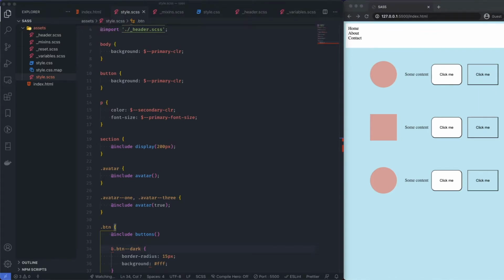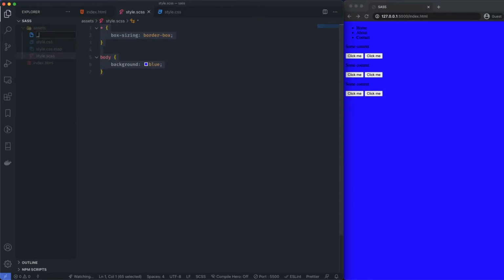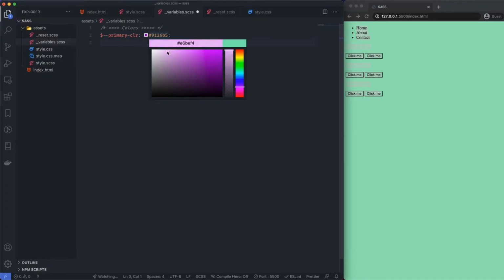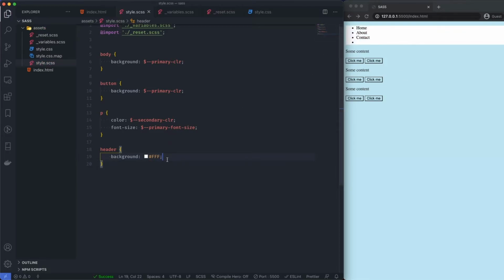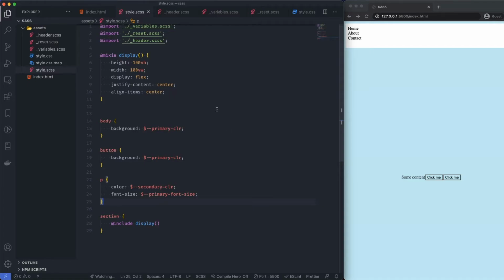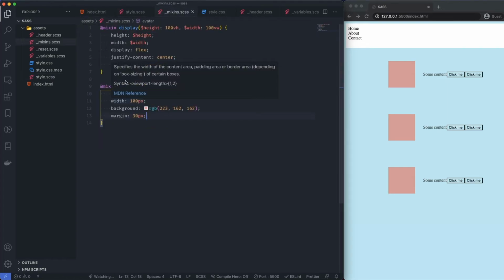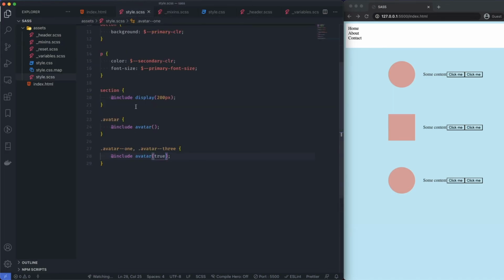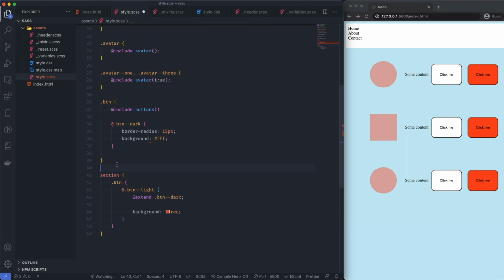Get Started With SASS | Sass Crash Course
Level up your css with SASS, we're going to compile our SASS on the file, split our work up into multiple files and dive into the power of SASS with some examples demonstrating how and why it's a really powerful tool in the developers arsenal.